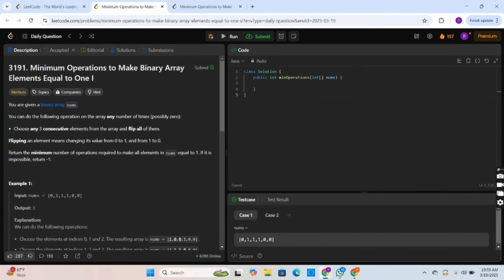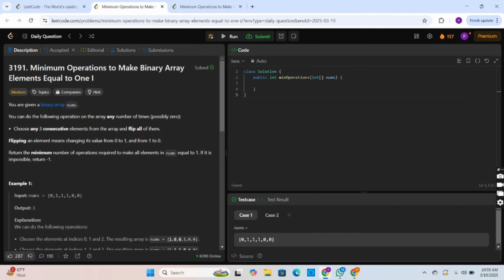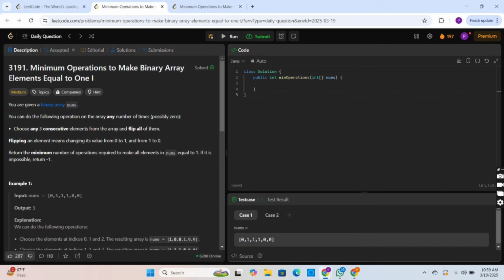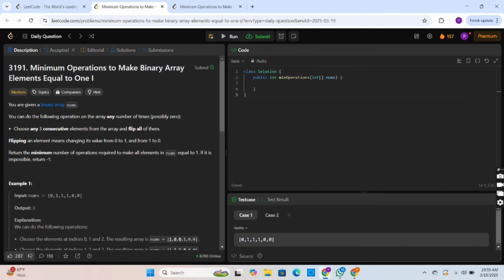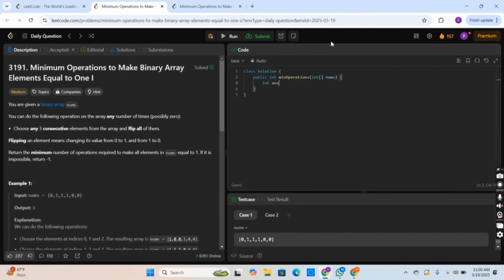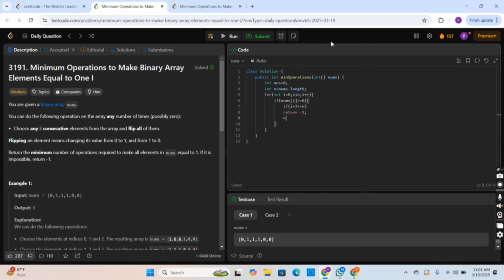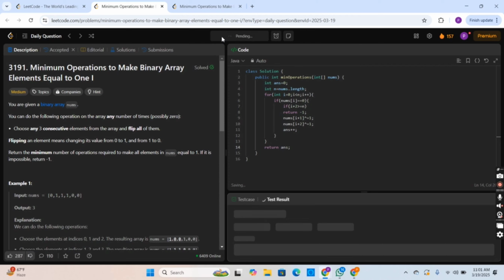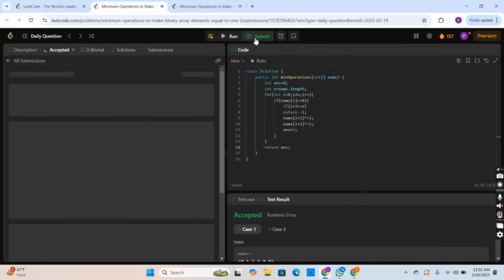3191. Minimum Operations to Make Binary Array Elements Equal to One I | Java | Leetcode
Description: You are given a binary array nums.

You can do the following operation on the array any number of times (possibly zero):

Choose any 3 consecutive elements from the array and flip all of them.
Flipping an element means changing its value from 0 to 1, and from 1 to 0.

Return the minimum number of operations required to make all elements in nums equal to 1. If it is impossible, return -1.